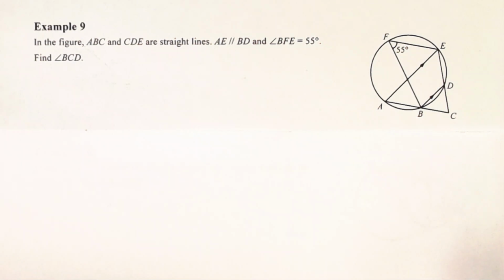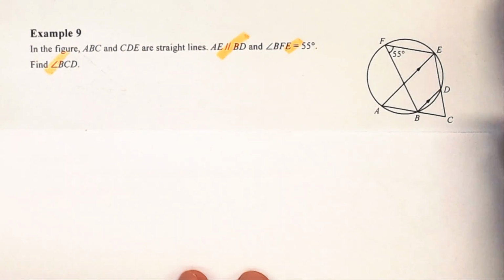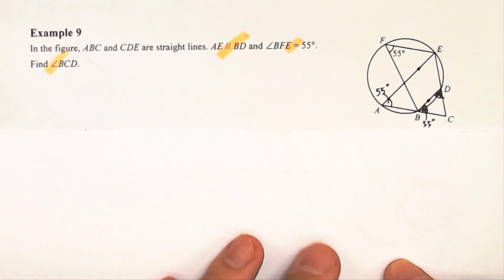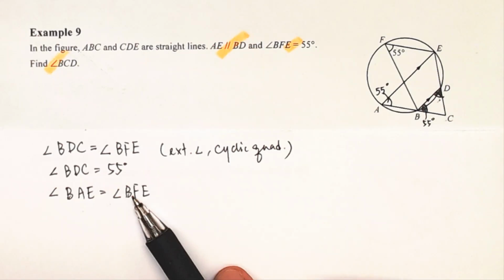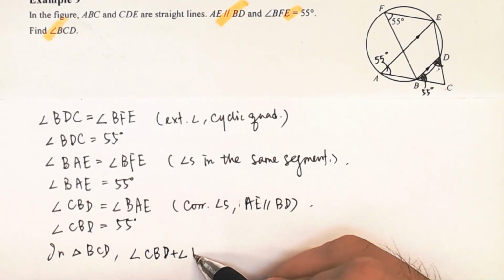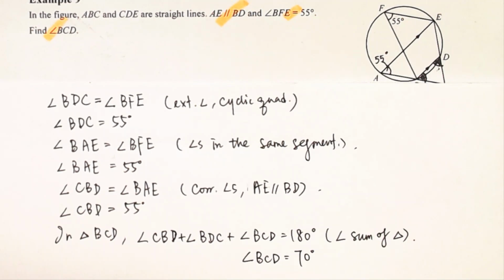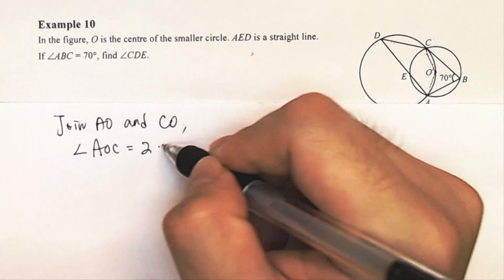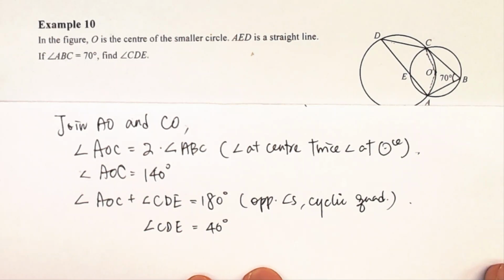Basic Properties of Circles (11/15) - References 6 to 11 (Examples D)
In this video, you will learn the use of angle properties of a circle through worked examples.